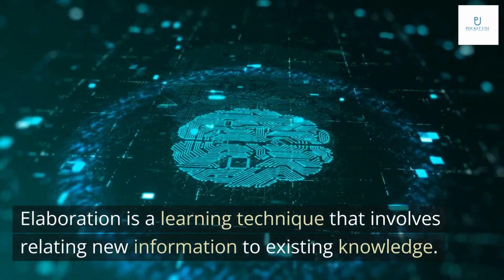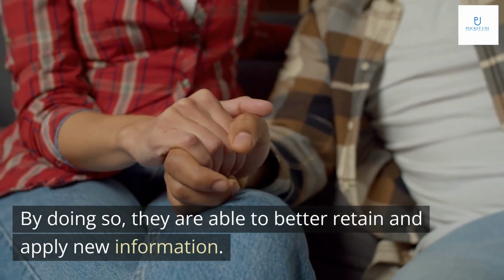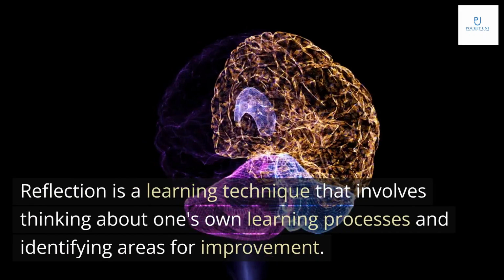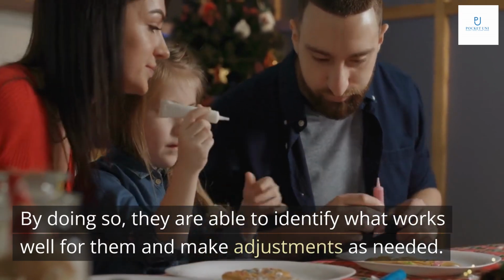What are some effective learning techniques?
Spaced repetition is a learning technique that involves revisiting information at increasing intervals. This technique is effective because it allows the brain to consolidate and strengthen memories over time.
When studying with spaced repetition, learners review material at specific intervals, starting with shorter intervals and gradually lengthening them as they become more confident in their knowledge. This approach ensures that learners retain information over the long term.
Active recall is a learning technique that involves retrieving information from memory rather than simply reviewing notes or textbooks. This technique is effective because it strengthens neural connections in the brain and helps learners better understand and remember information.
To practice active recall, learners can use flashcards, quizzes, or other methods that require them to retrieve information from memory. By doing so, they are able to identify gaps in their knowledge and focus on areas that require further study.

Interleaving is a learning technique that involves mixing up different topics or skills during study sessions. This technique is effective because it forces learners to switch between different types of information, which enhances their ability to apply knowledge in new and varied contexts.
To practice interleaving, learners can alternate between different subjects or types of problems during study sessions. This approach challenges the brain to make connections between seemingly unrelated concepts, leading to deeper understanding and improved retention.

Elaboration is a learning technique that involves relating new information to existing knowledge. This technique is effective because it helps learners make connections between different concepts and deepen their understanding of the material.
To practice elaboration, learners can ask themselves questions about how new information relates to what they already know, or create visual representations that illustrate connections between different concepts. By doing so, they are able to better retain and apply new information.
Dual coding is a learning technique that involves combining visual and verbal information during study sessions. This technique is effective because it engages multiple areas of the brain and helps learners form stronger connections between different types of information.
To practice dual coding, learners can use diagrams, images, or other visual aids to supplement written or spoken information. This approach helps learners better understand complex concepts and remember information over the long term.
Reflection is a learning technique that involves thinking about one's own learning processes and identifying areas for improvement. This technique is effective because it helps learners become more self-aware and develop strategies that work best for them.
To practice reflection, learners can keep a journal or regularly set aside time to think about their learning experiences. By doing so, they are able to identify what works well for them and make adjustments as needed.